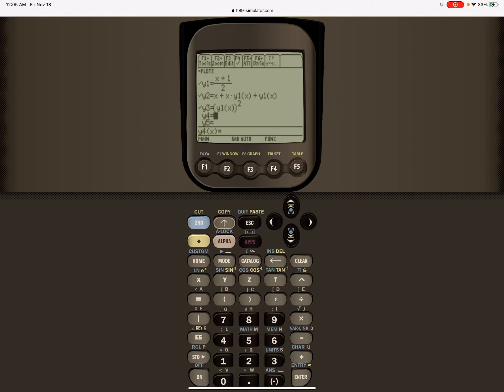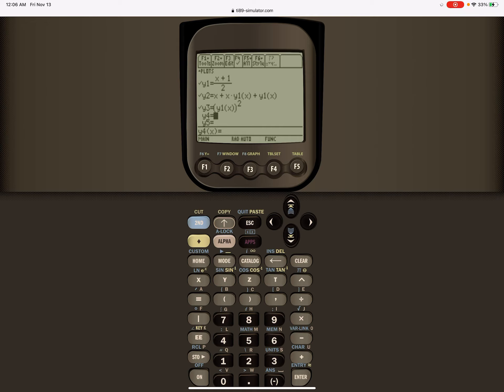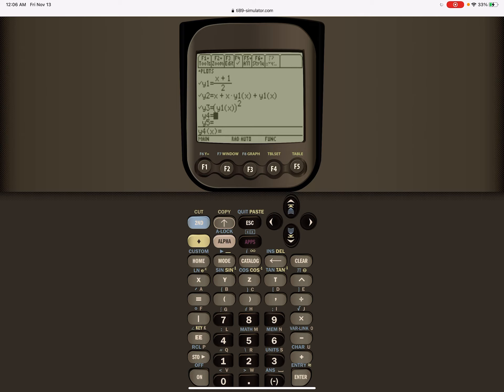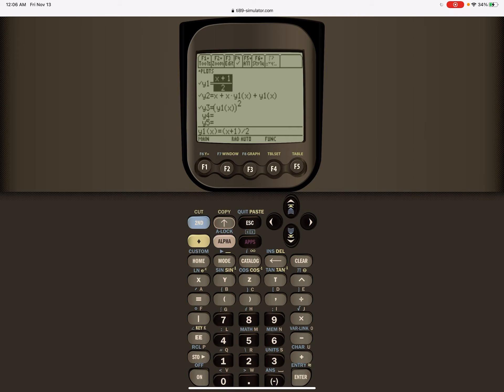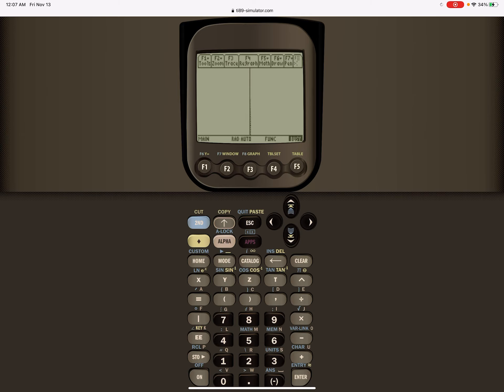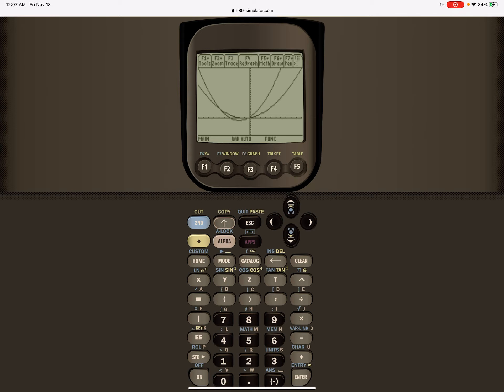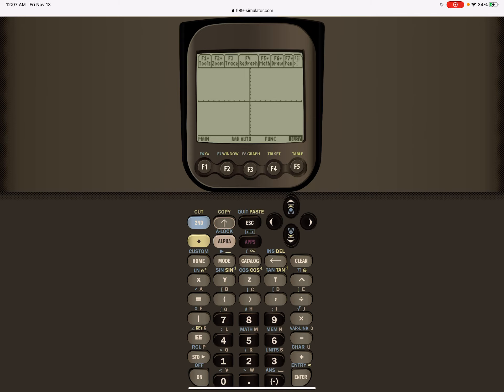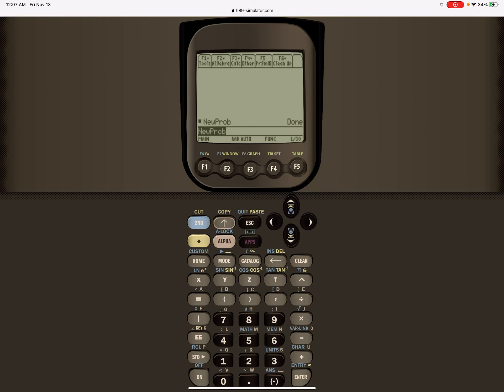(3.5.1)Implicit Differentiation example - part 2 of 2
Using ti 89 to help solve the problem